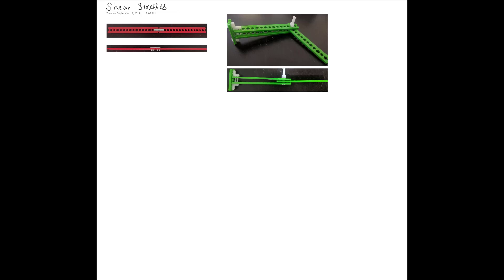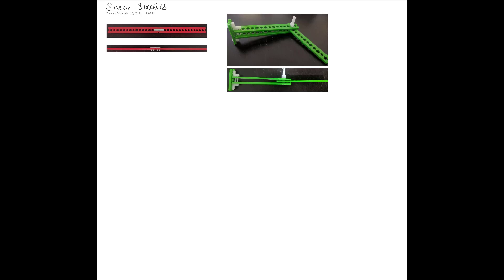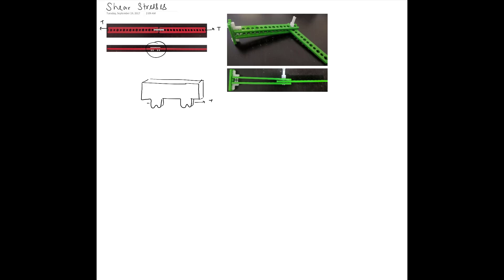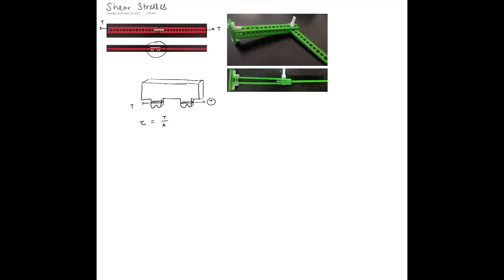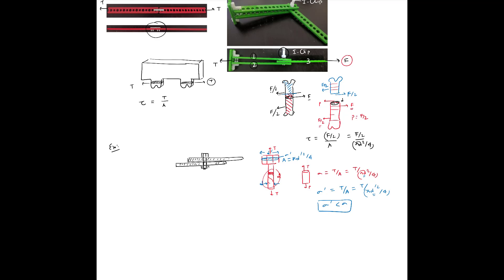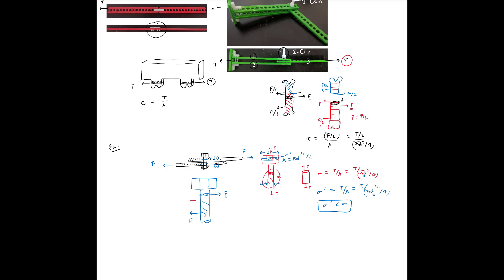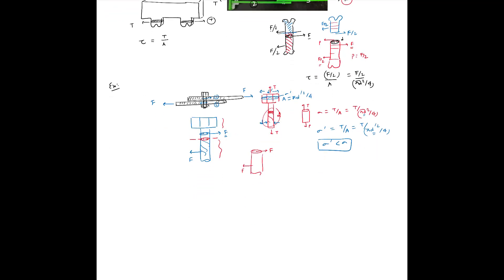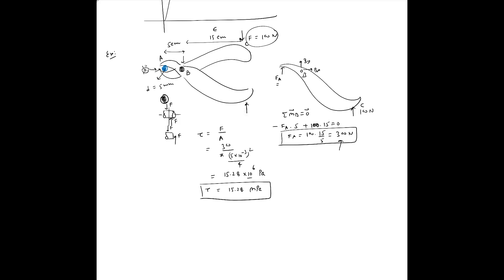Shear Stresses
Stresses and Strains: Shear Stresses